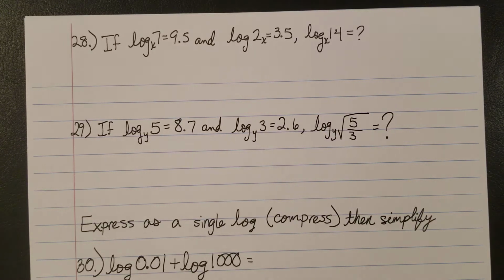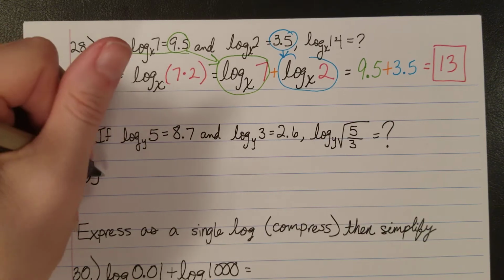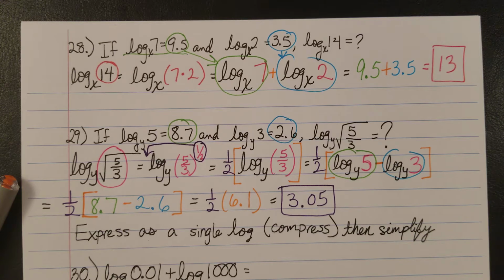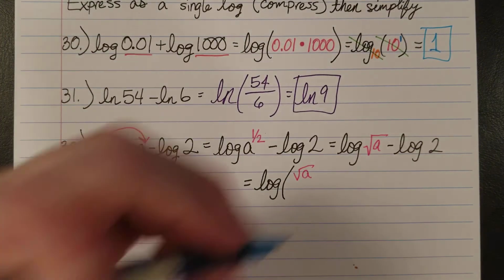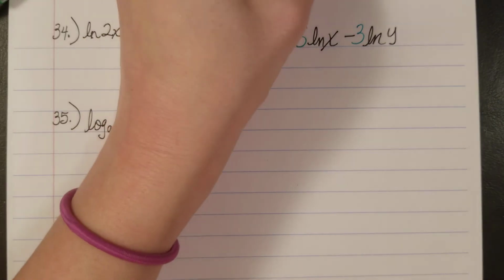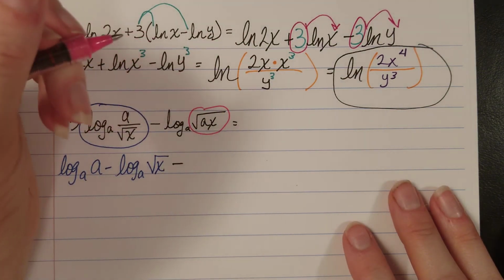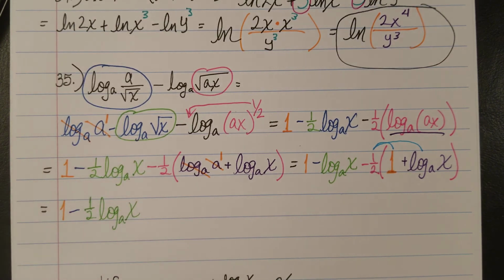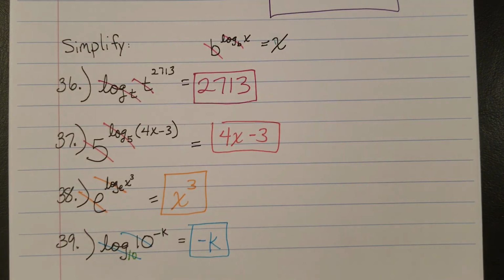Sec. 4.3 - Logarithms (part d)